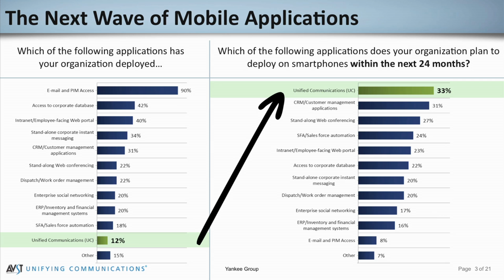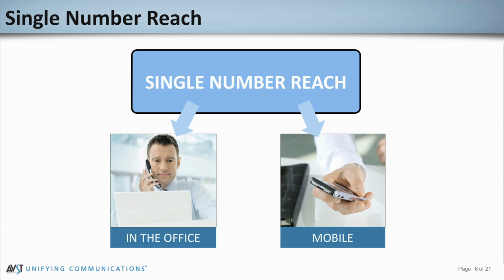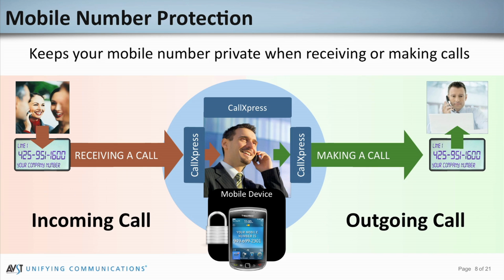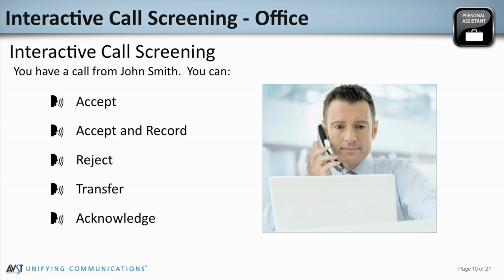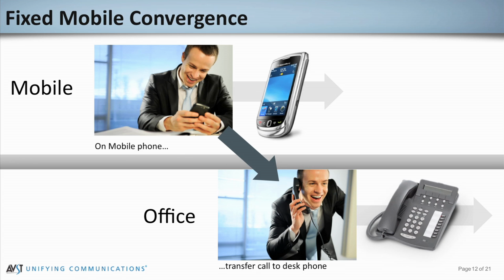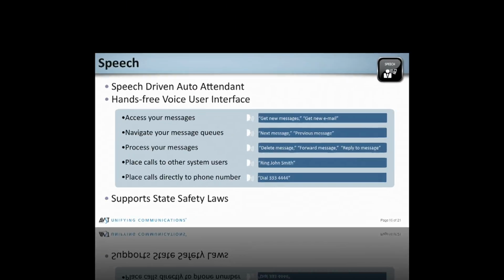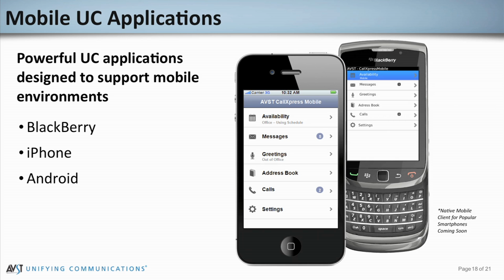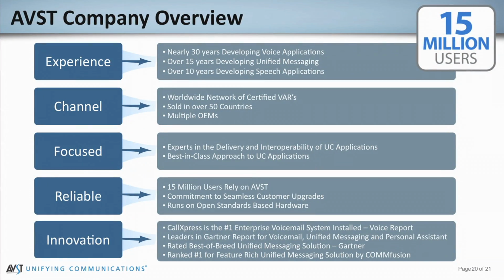AVST On-Demand Webcast Getting the Most Out of Your Smartphone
Getting the Most Out of Your Smartphone

Hello. Welcome to the latest AVST Unifying Communications webinar. Today we're going to focus on getting the most out of your smartphone deployment. And we're going to look at the CallXpress solutions that revolve around communications on your mobile devices.

There is no doubt that the percentage of employees who are defined as mobile grows every year in the US. The number stands now around a third of the employees being mobile in one fashion or another. This might be home workers, this might be people who travel. This might be people who actually work in remote regions and never even go into their office. But for all of them, the challenges are the same- keeping in touch with their customers, their coworkers and even the enterprise data, in the same manner as an employee who is at the home company can do with the applications that are laid out at the desktop.

If you look at the current use for mobile devices, there is no doubt that between telephone use and access to email and groupware, the majority of the functionality for mobile devices focuses just in those areas. There are other applications but they tend to be very point-solution specific and not as much goes on in those areas as probably would be useful. However, if you look at that same group of people and you ask what it is they would like to deploy in the next two years; Unified Communications comes to the top of the list. Basically the ability to unify the existing systems they have today is a recognized need in most enterprises, both at the desktop and for mobile customers.

The CallXpress architecture makes it a natural component of any unified communications solution. The interoperability with all of the external applications, email, business applications, Presence applications and certainly the telephone systems make it a natural place to build the applications that tie these components together.

What we're going to do today is we're going to take a look today at what you can do to help mobilize your workforce from a CallXpress functionality point of view. We're going to mention a few things only briefly and then we're going to go into more detail about some of the newer applications that we feel you might not really have much awareness of. If you look at the basic mobile features available on CallXpress, it includes the ability to support things such as single number reach, single mailbox, mobile number protection, interactive call screening, there is a very powerful speech interface, obviously we have been doing unified messaging, on mobile devices for quite a while and then Voicemail-to-Text. And the way we do this is a combination of the inherent functionality of CallXpress and the new clients. We have a web-phone manager client, a mobile phone manager client, and the new CallXpress mobile clients. We are going to take a look at all of those today.

Single number reach is probably a good starting point for this functionality. If you go back 15 years, the average business person had a phone number. It might have been a DID or it might have been a general phone number through an operator but they could give a customer a business card and they could be reached by that customer by the customer dialing a single number. Now things are considerably more complicated. People tend to have at least two numbers, which would be their main business number and their mobile number. Some people have multiple mobile numbers and some people might have a home office number and a business number. And while you can hand out that business card with all of those numbers listed, and expect your customer to dial through that list to find you, that's not always the best way to treat a customer.

So the goal for single number reach is publish a single number for your customers to use and then you maintain the rules and technology needed so that single number can always find you. And we do single number reach within our system better than anyone else. Once CallXpress has received that call and we have identified the recipient, we have a powerful set of personal assistant features that have full Find Me-Follow Me capabilities, not only can you define how that call will be treated but the users themselves can change that on the fly, using speech commands, a mobile web client, and the new CallXpress web client.

We do about the best job out there for single number reach and the powerful piece is the fact that it is integrated in with all of the rest of the functionality we'll talk about today. But this is the starting point. We give out a single number. Callxpress answers the call and has all the power to route that call to match whatever a user's particular needs are.